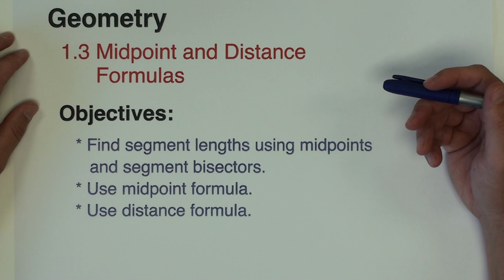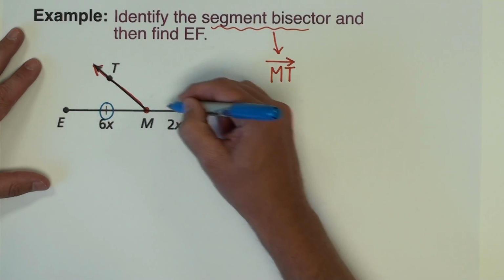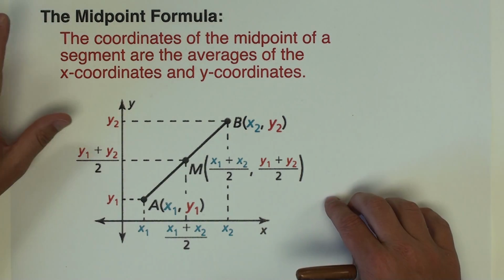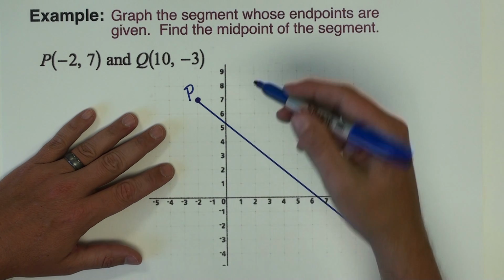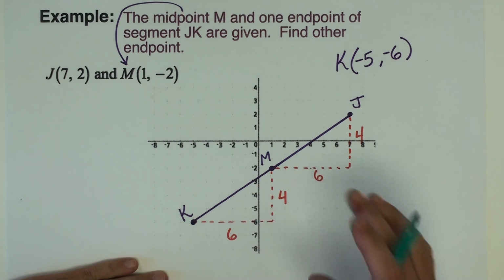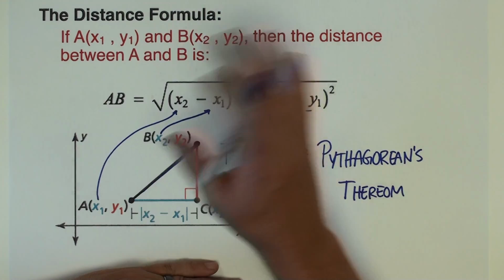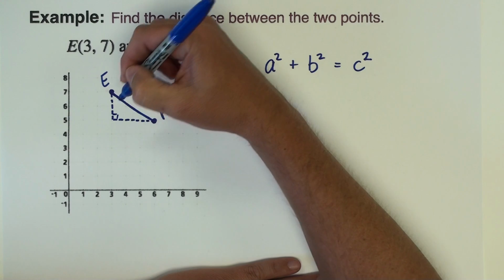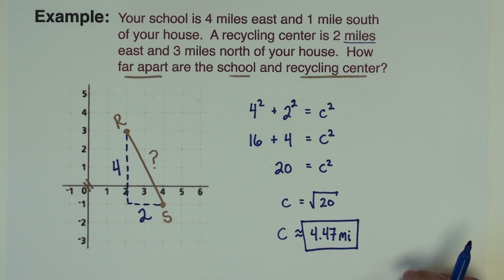1.3 MIDPOINT AND DISTANCE FORMULAS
In this video I will begin discussion of a segment bisector which will lead into talking about midpoint and a formula for finding midpoint on a coordinate plane.  I will finish the video with finding the distance between two points on a coordinate plane using both the distance formula and Pythagorean’s Theorem.